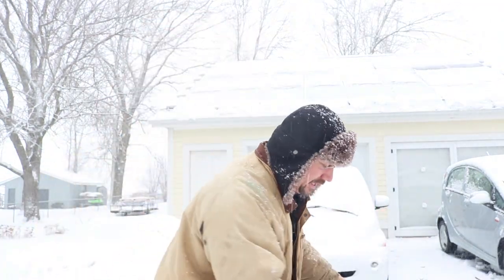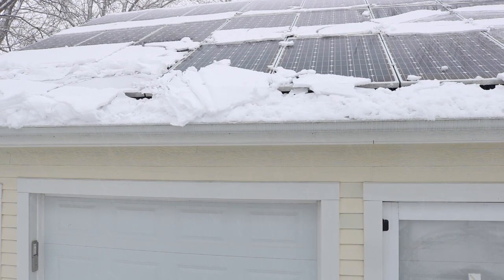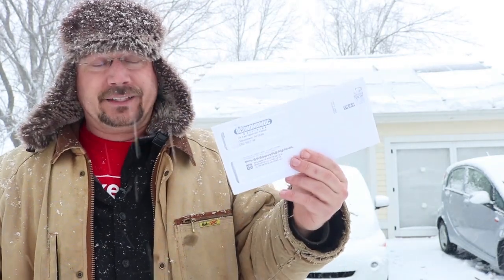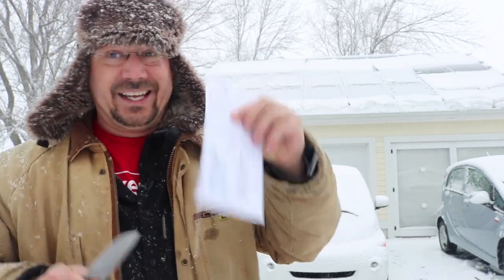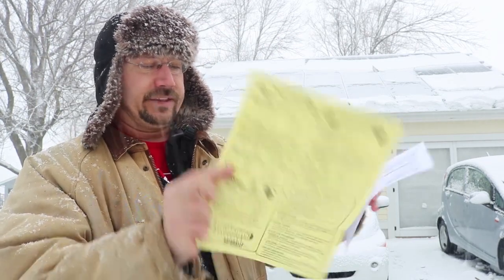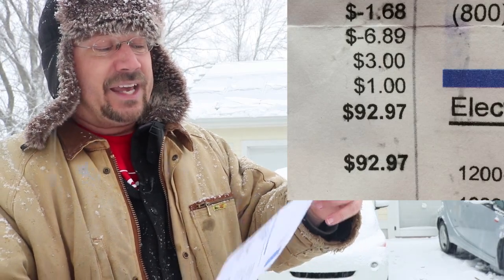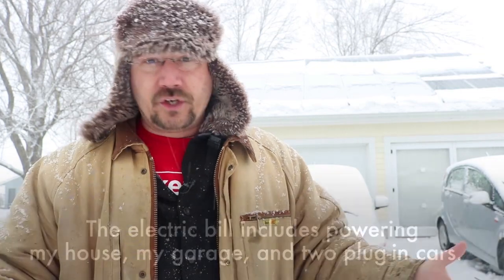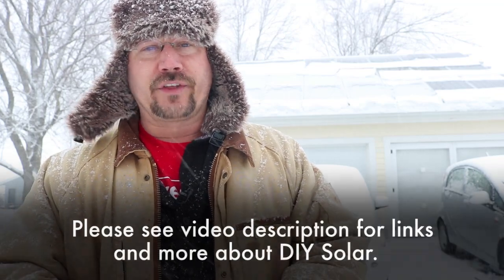January Solar Electric Bill - WORST ONE EVER!?!?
I just got my electric bill, but my solar panels haven't seen daylight in a month, and I've been running electric heat! What's that mean for this month's bill!?!?

If you want to learn more about my solar garage, check out the playlist

I just ran through all my production and electric bills (including calculating for the Time of Use) and see that my solar has reached 49% of the way to paying for itself on a simple economic return on investment.
I installed the solar 3.5 years ago, so that's a 7 year payback. (Although most of the value is in the spring and summer months, so this number skews longer in the winter, and shorter in the summer.)
If I ran the numbers the same way in the summer, I expect I would get a 6.5 year simple economic ROI.

I also installed two more solar panels this summer. Those two are on my shed, and the materials for those was part of the original project, so I expect about 8% more solar production from now on.

If you are interested in an OFF-GRID solar system, I recommend Joseph P. O'Connor's OFF GRID SOLAR, Second Edition

To start planning your own solar, take a look at PVWatts